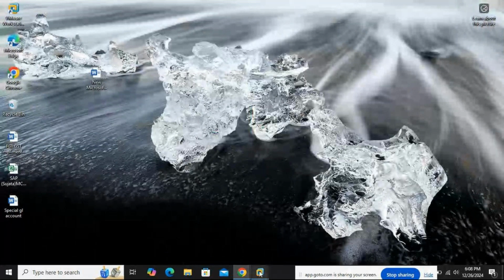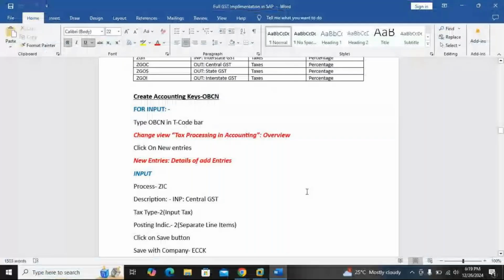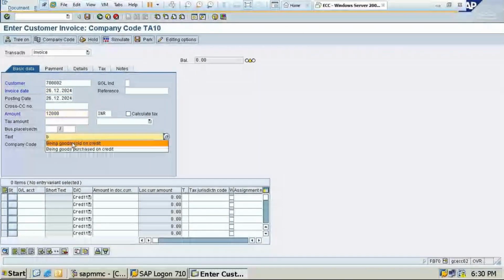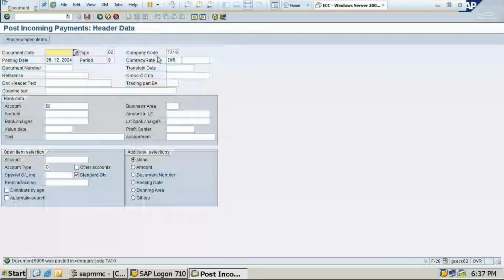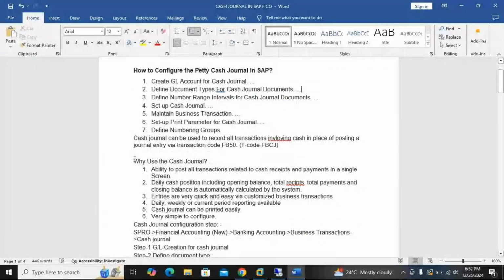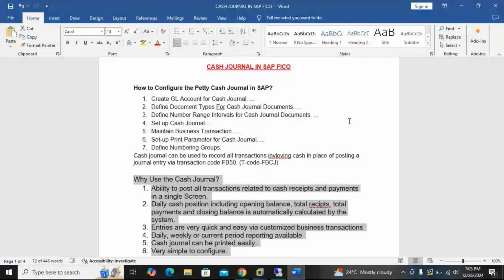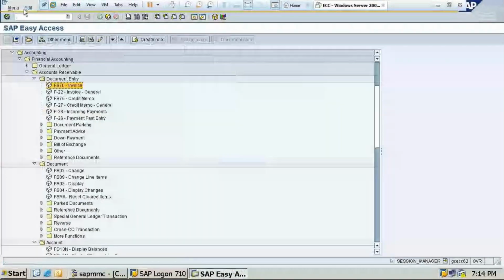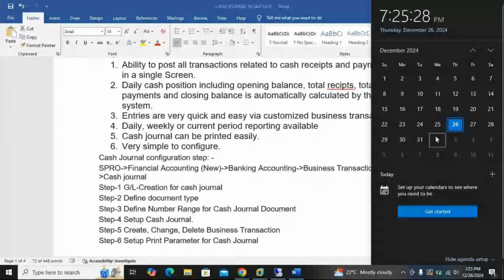Sujata SAP 26th Dec Mcc